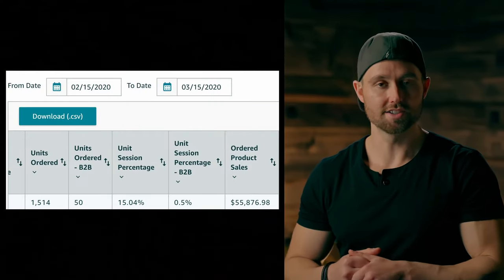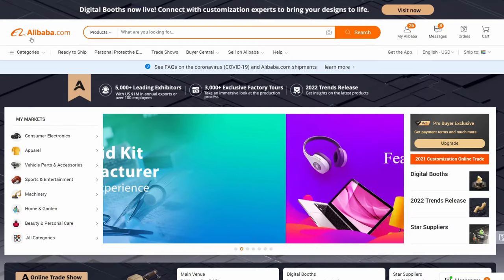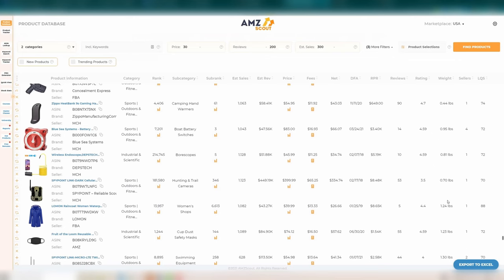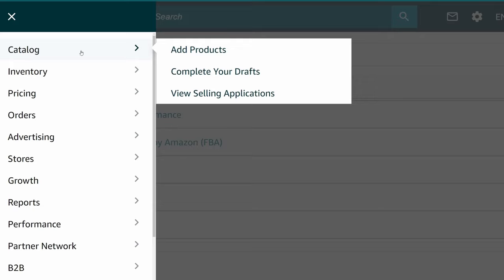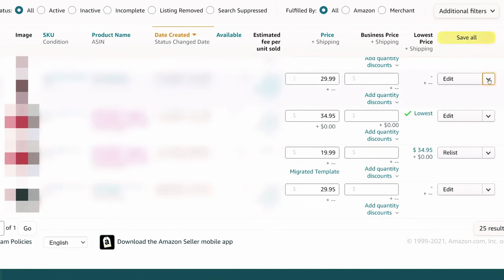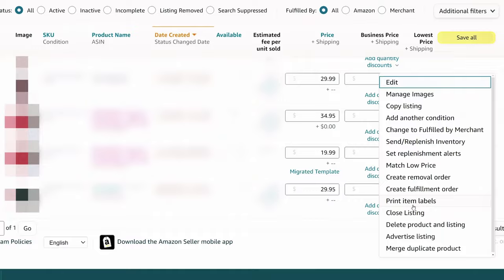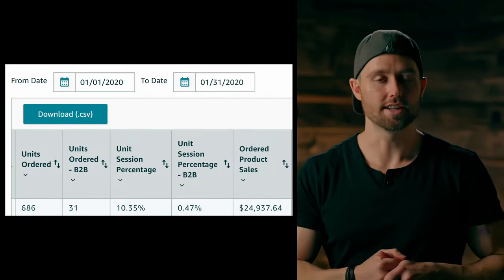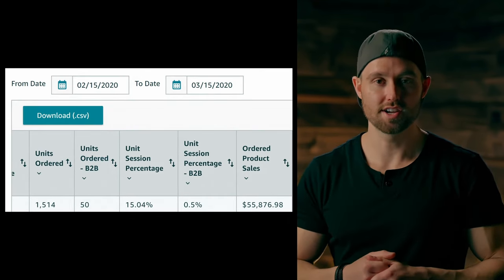Amazon FBA for Beginners Step-by-Step $50,000 Success Story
🔥Get the AMZScout Complete Toolset for Selling on Amazon Now
Get All-in-One: Tools for Keyword and Product Research and Selling Courses

In this Amazon FBA step-by-step tutorial, Dan Rodgers will share his success story and reveal a secret about a product that makes $50,000 per month. If you want to change your life, watch this guide for beginners and start generating profit! In this video, Dan will answer these questions:

0:00 - Intro
0:47 - What are the sales and profit?
1:38 - How to start an Amazon FBA business?
3:06 - How did you find products? What are FBA fees?
7:39 - How did you find suppliers for your Private Label?
9:13 - When did you list the product?
9:58 - How did you develop the product?
10:22 - How did you negotiate and pay?
11:08 - How did you label and ship?
13:10 - How did you create the listing?
13:56 - How did you launch the product?
16:49 - How did you create the images?
17:21 - How did you release the product?
19:08 - What are the biggest mistakes you made, and tips to avoid them?
19:59 - What’s your opinion on Amazon FBA?
20:31 - How do I find winning products today?

Want to make money from an Amazon FBA business? Check out the powerful AMZScout toolset to start selling and become a successful seller!👇